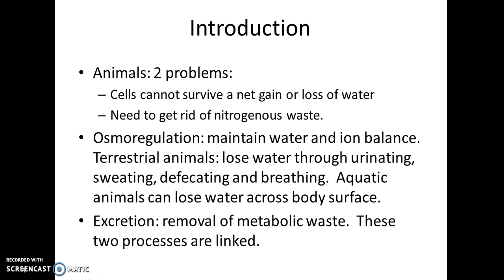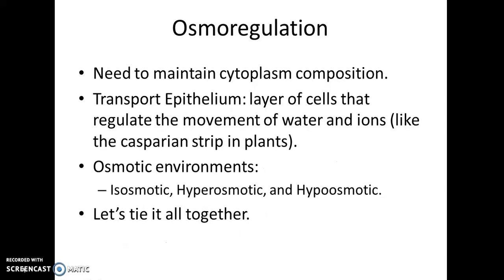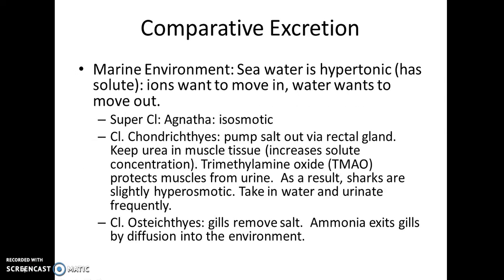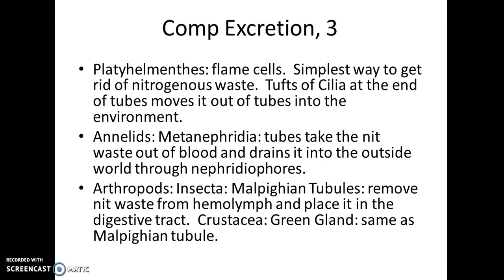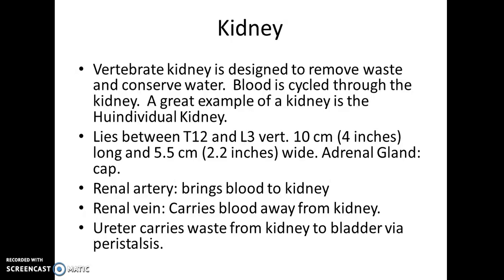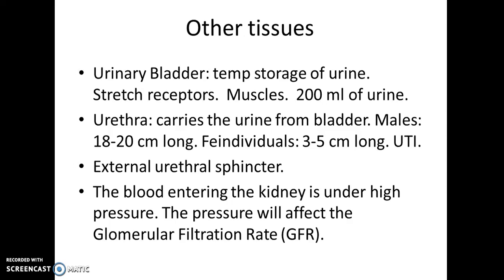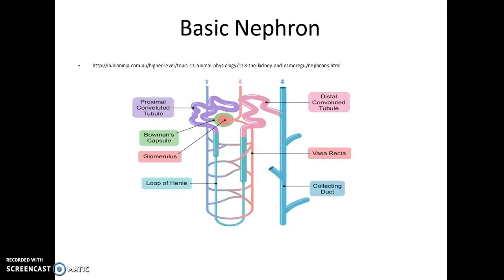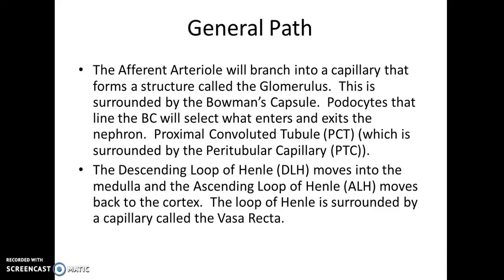AP Bio Excretion 1